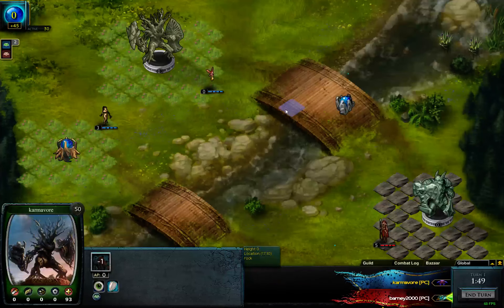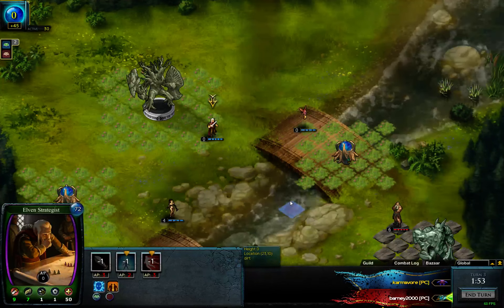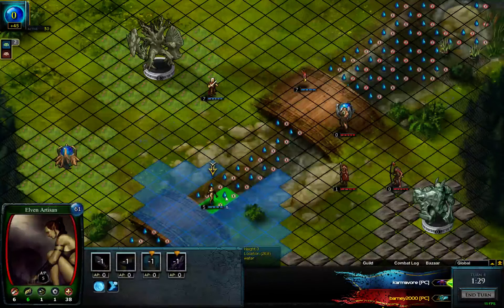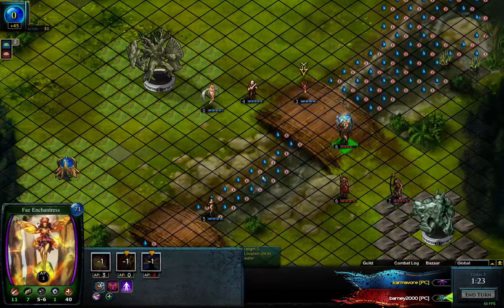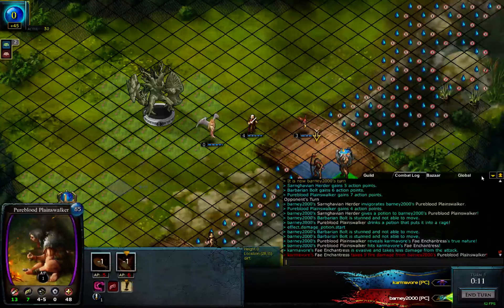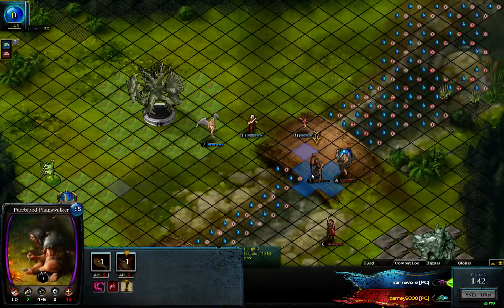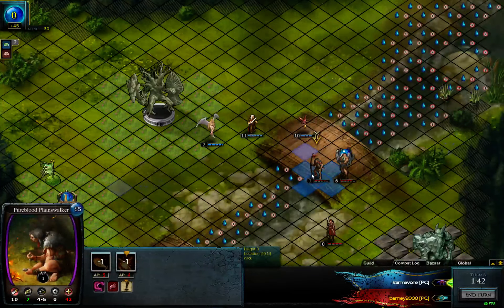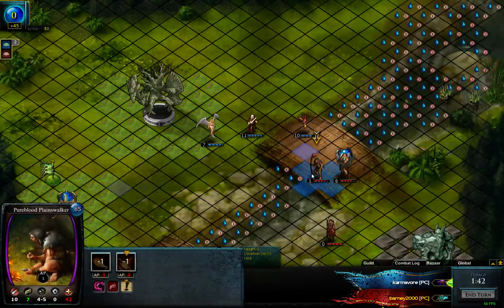Karmavore (KF Soften) VS Barney2000 (IS Barbarians) - Poxnora